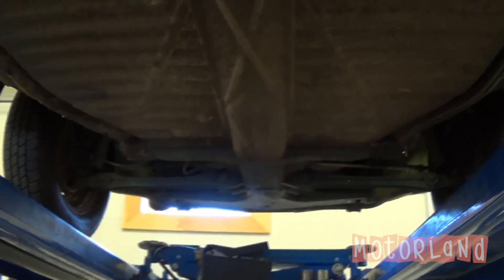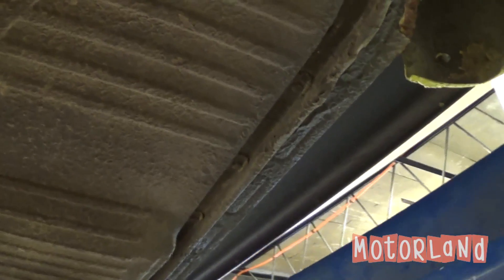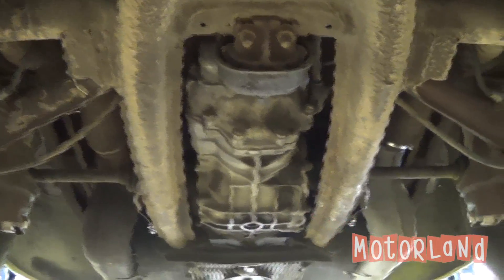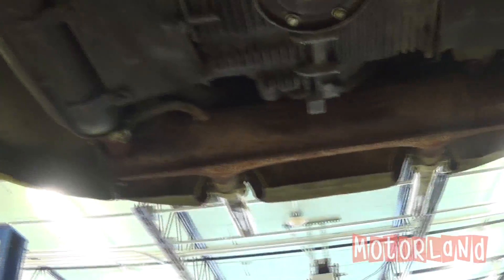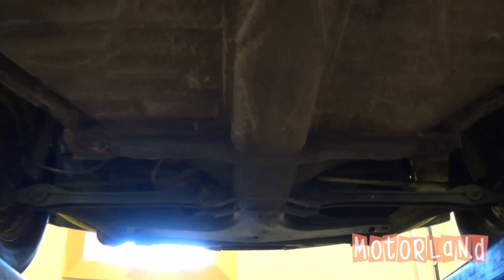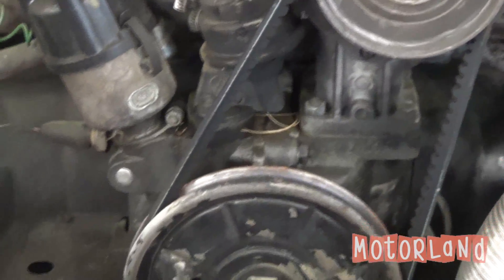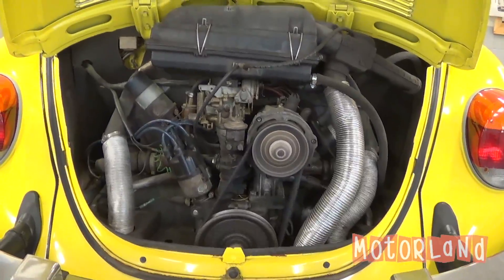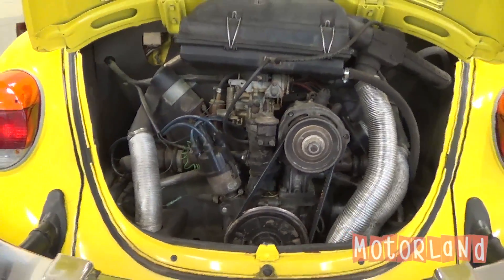1974 Volkswagen Super Beetle For Sale or Trade. motorlandamerica.com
Today we bring to you this extremely yellow Volkswagen Super Beetle.  It has a 4 Speed Manual Transmission and it's black vinyl interior is in very good condition.